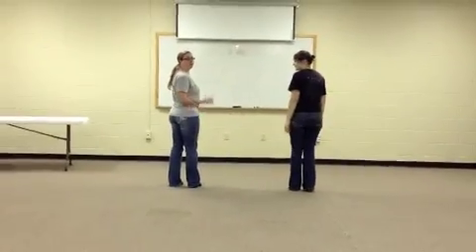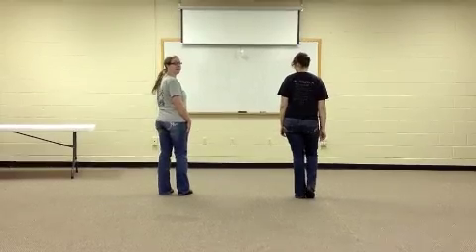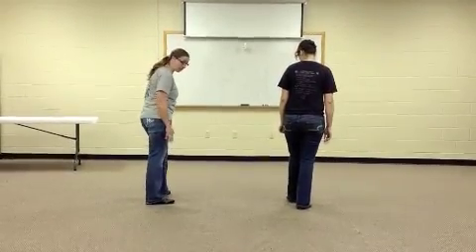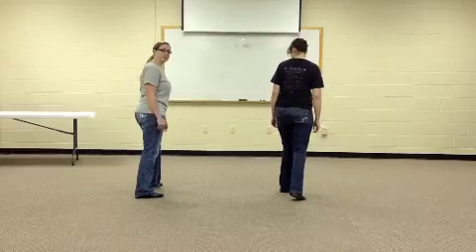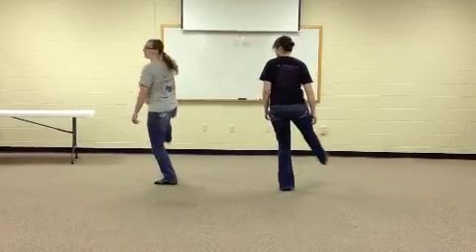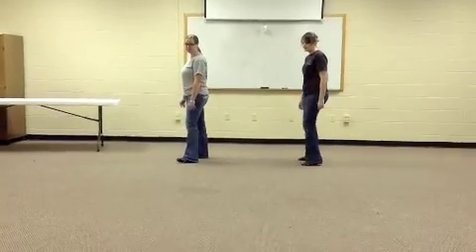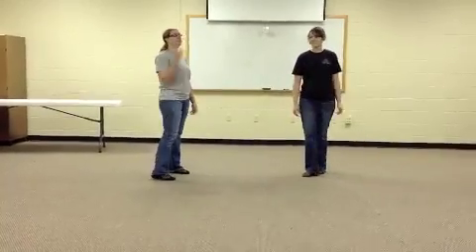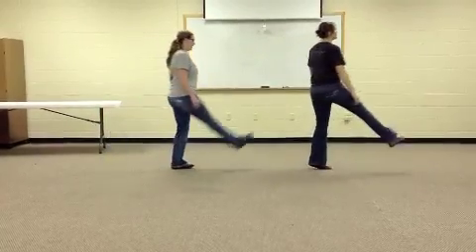Electric Slide Line Dance Instruction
Teaching the line dance to the song "Electric Slide" (by Marcia Griffiths)